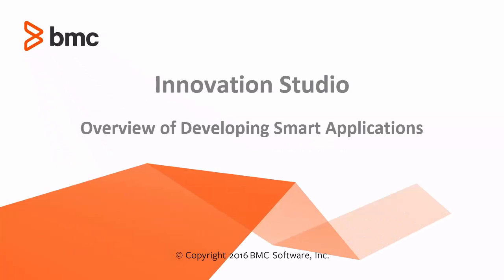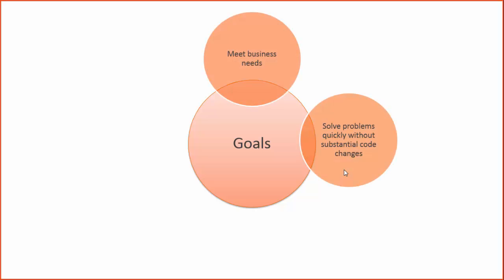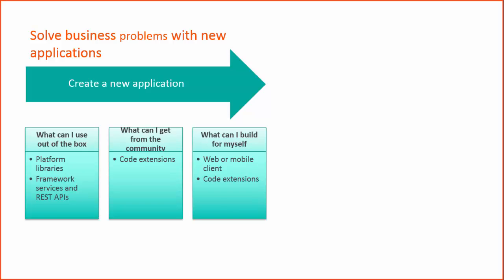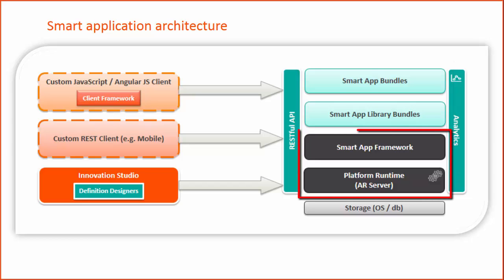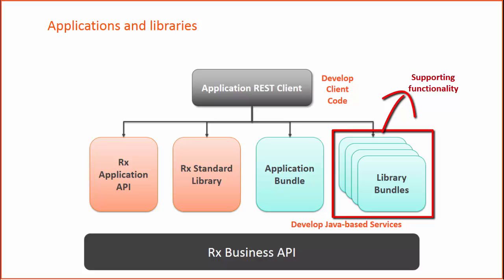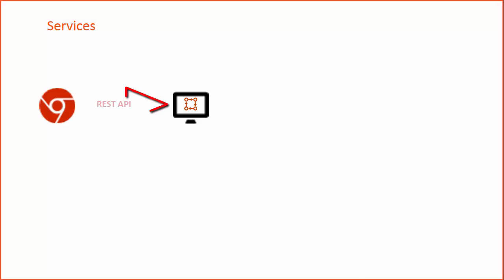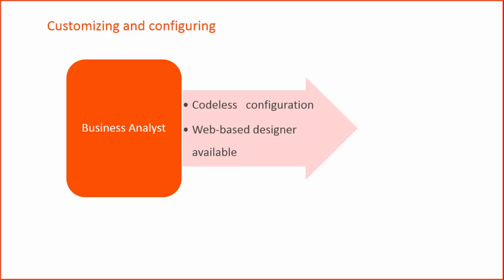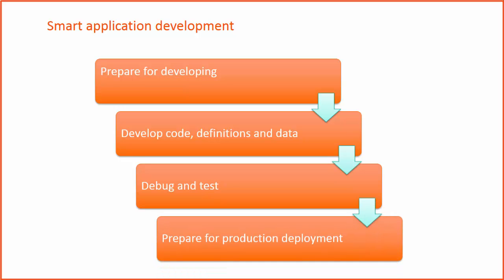BMC Helix Innovation Studio - Overview of developing smart applications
The video walks you through the basic concepts and architecture details about developing a smart application using BMC Helix Platform.